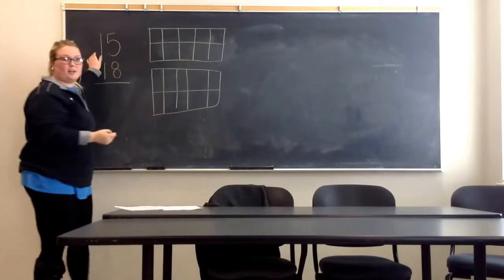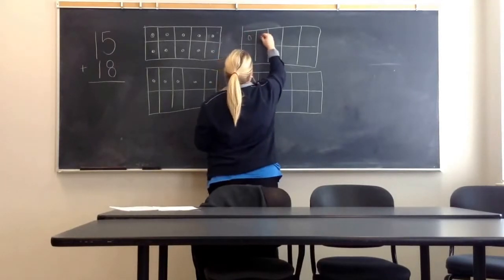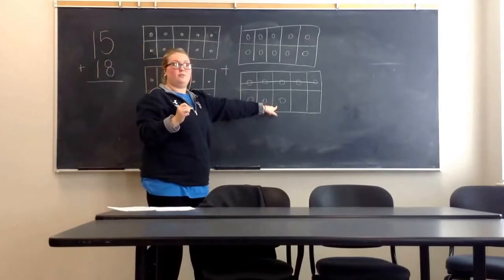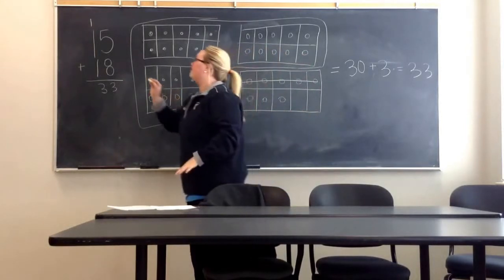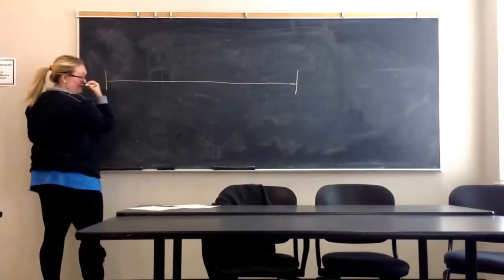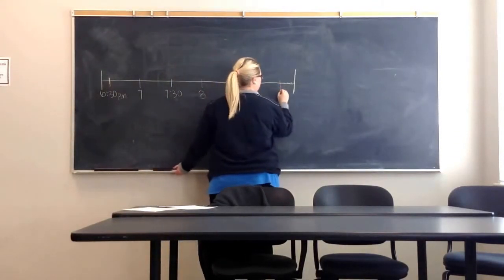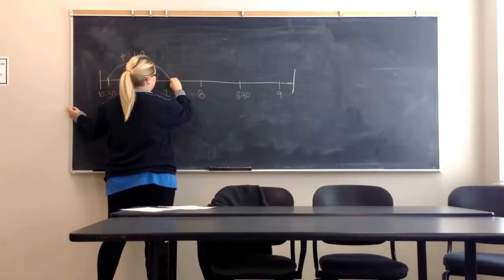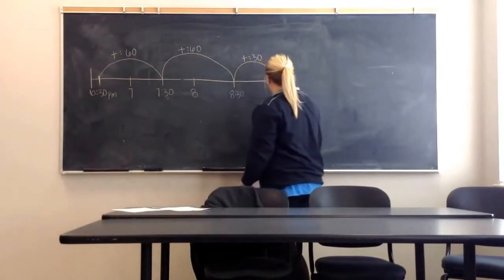My Edited Video